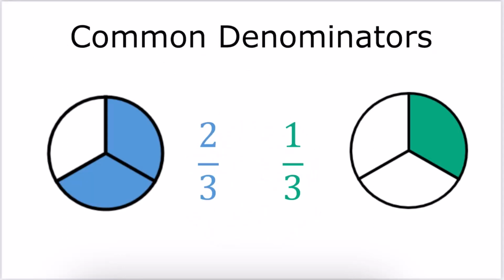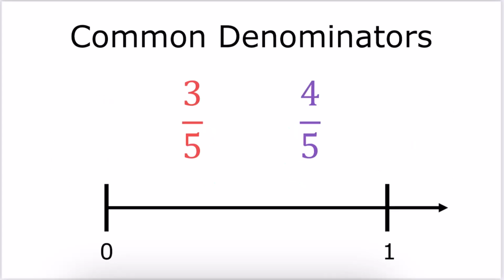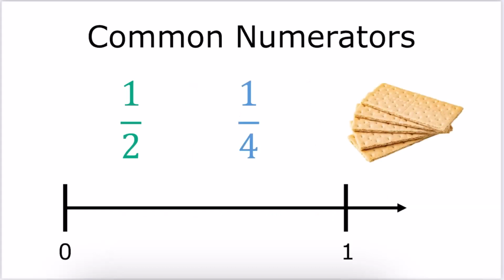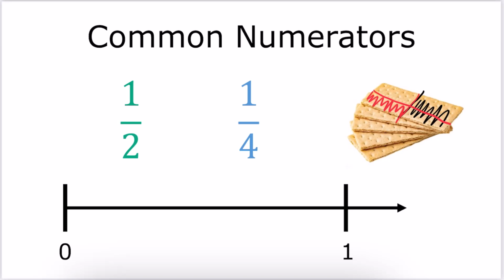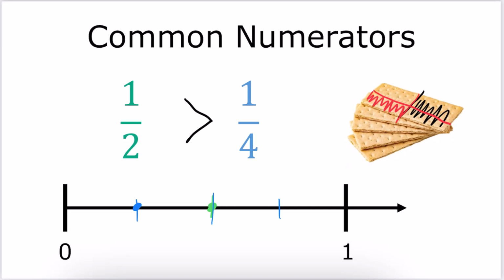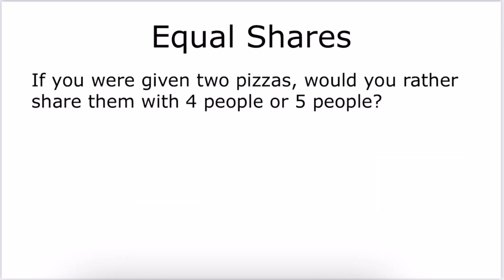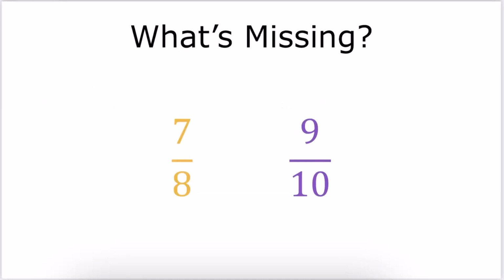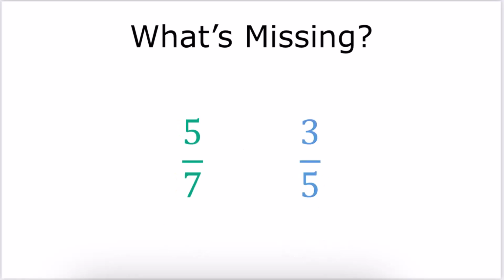EDPD 5452 - 3.3 Comparing Fractions with Common Numerators or Denominators